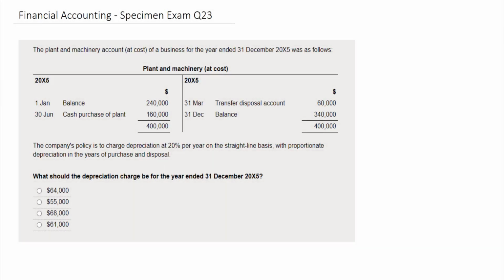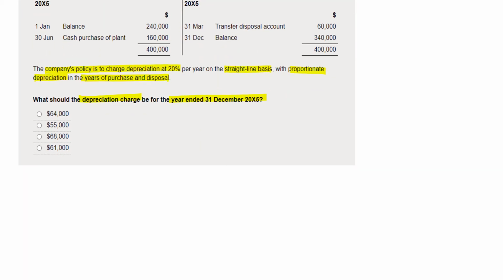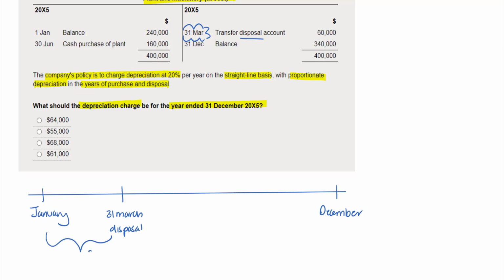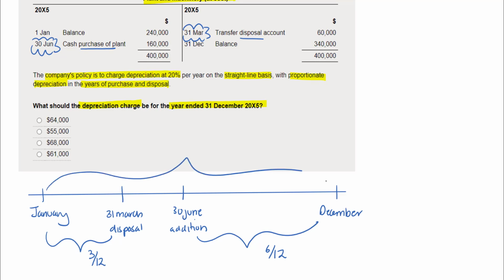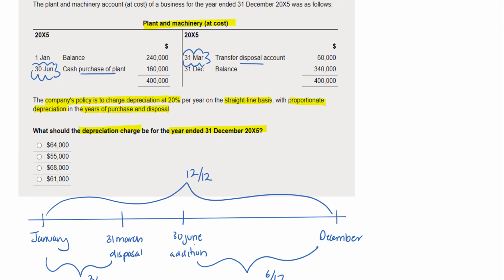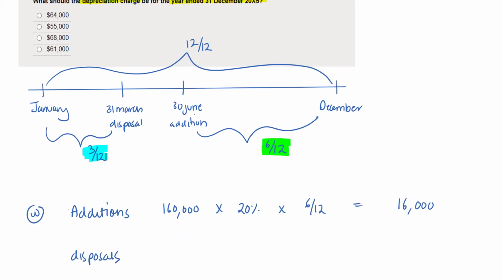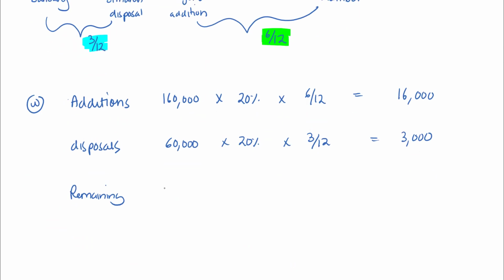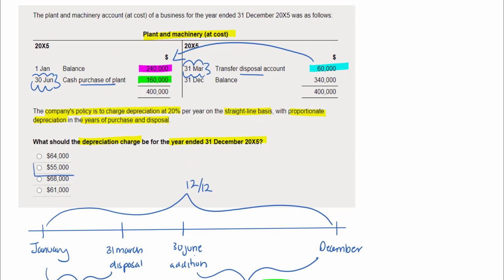Financial Accounting Specimen Exam debrief Q23